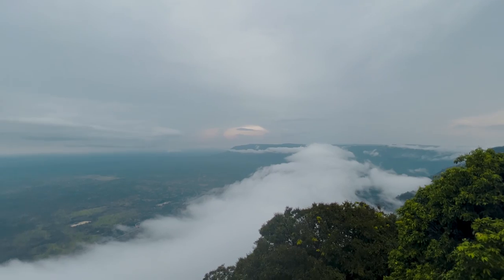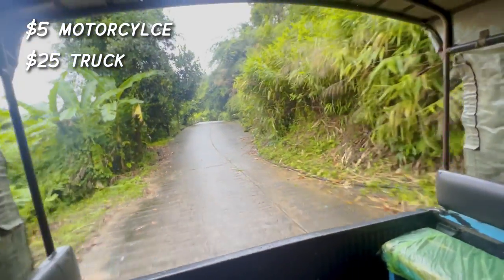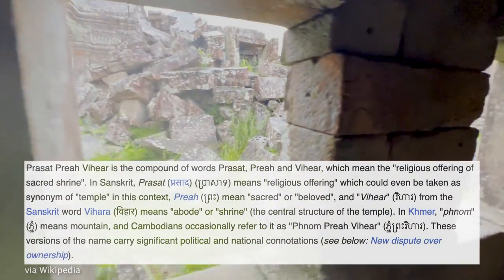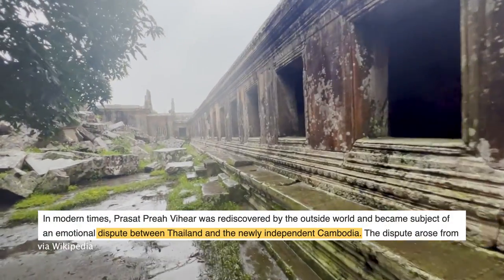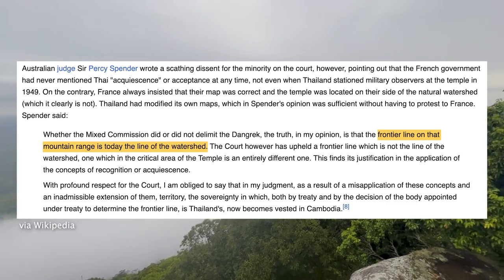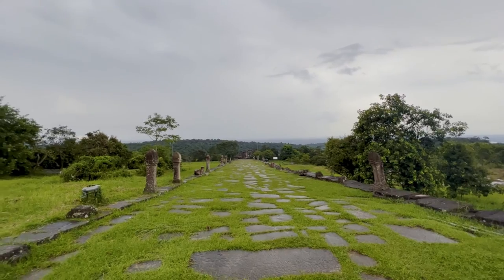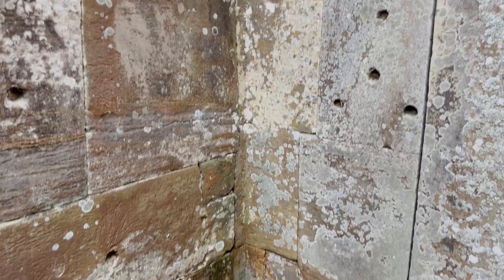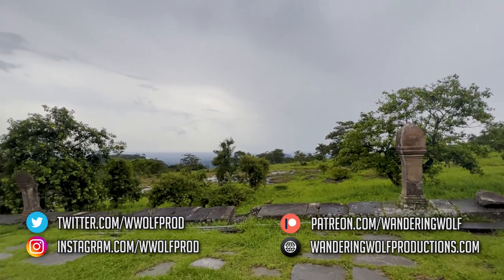How To: Preah Vihear Temple, Cambodia